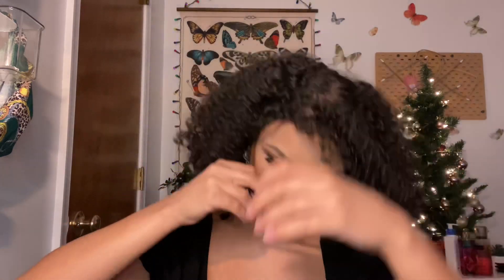New Holiday Zazzy Bandz!